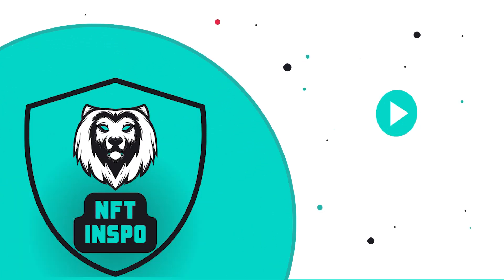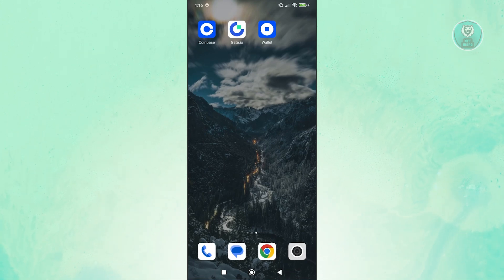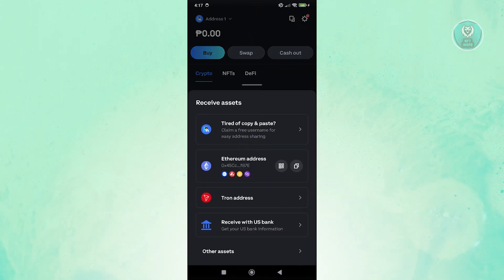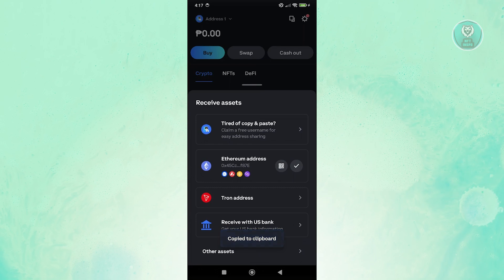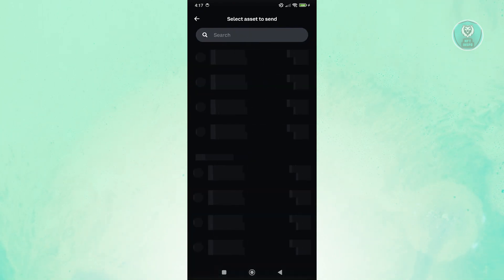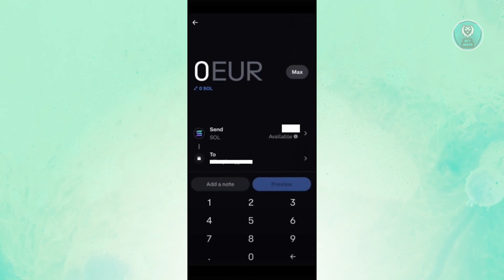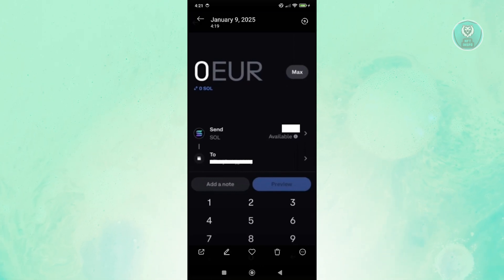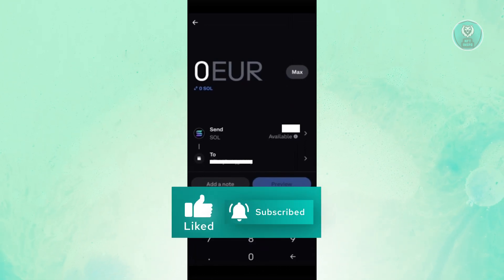How To Transfer Crypto From Coinbase To Coinbase Wallet (2025)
If you want to transfer crypto from Coinbase to Coinbase Wallet, then this video will be perfect for you!